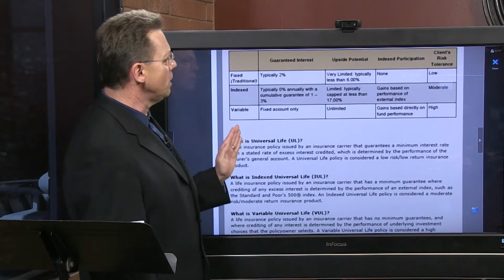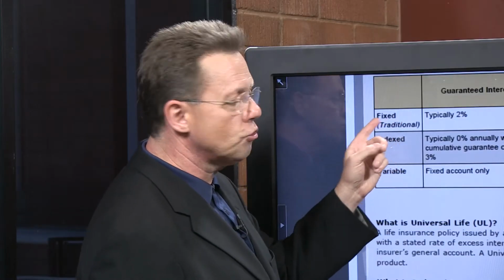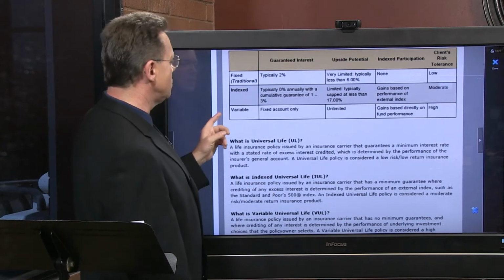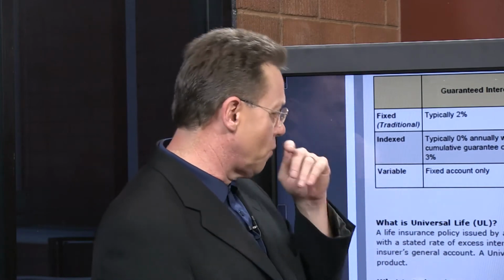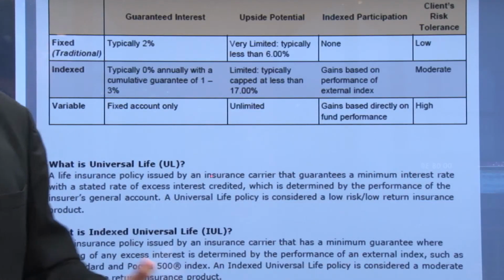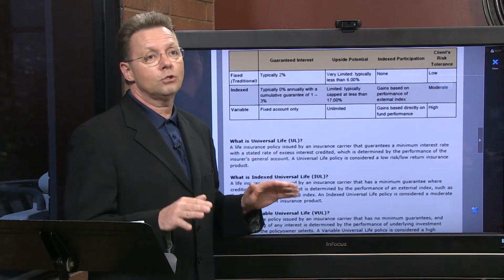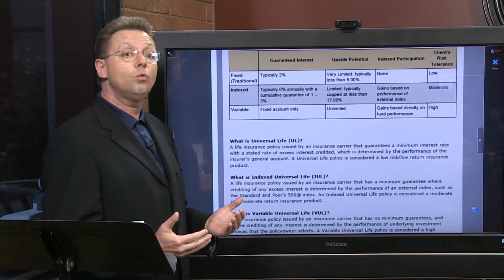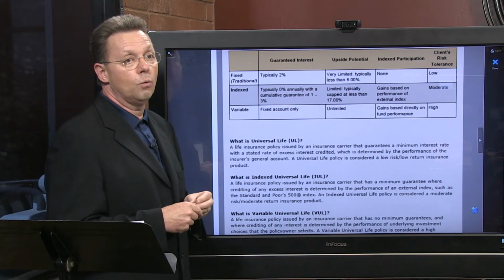The Fundamentals of Indexed Universal Life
Indexed UL is a type of fixed insurance product, and regulated by the state insurance departments for each individual state. It does not require the presentation of a prospectus because it is not a securities product.

Indexed Universal Life provides lifetime coverage that is unbundled and flexible, yet earns potential interest that is based on an external index, such as the S&P 500®. Universal Life (IUL) was developed in 1997, and was a solution for people who wanted the safety and guarantees of Universal Life, but also wanted a potential for greater interest crediting. This permanent type of insurance provides lifetime coverage if performance warrants, as well as minimum guaranteed cash values and death benefits (like traditional Universal Life). Minimum guarantees may be slightly lower than traditional UL, in order to compensate for the greater upside crediting potential. Upside potential is limited, however. The cash values of an IUL are based in-part on one or more indexed crediting method(s) that the client selects. In this manner, IUL's resemble VUL because the client has some control over the policy through the premium allocation (although not all policies give a choice of multiple crediting methods). However, like traditional UL, the insurance company assumes any risk in the event of a downturn in interest rates. The funds that back this type of product are also held in the insurance carrier's general account. Therefore, the Indexed Universal Life policyholder is always protected by the minimum guarantee, regardless of interest rate performance. Insurance carriers who sell this type of product offer it via a life insurance policy, as it is a fixed insurance product. This type of product is typically positioned for clients who are risk averse, but want greater potential for indexed gains. Indexed UL has greater upside potential (although limited), minimum guarantees, and downside protection. A consumer cannot lose their principal due to fluctuations in the market with this type of product.

LifeSpecs.com

Order the "Life Insurance Basic Entry Manual" at thebizbrokersalliance.com